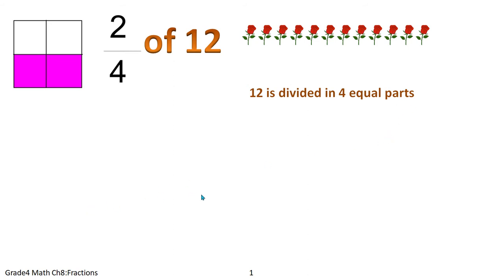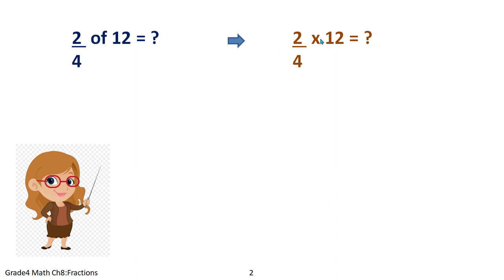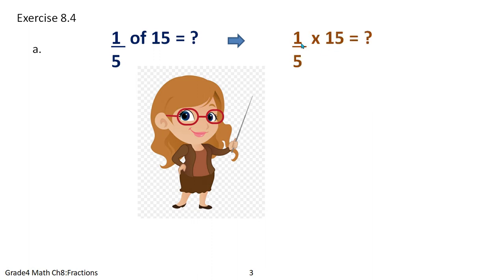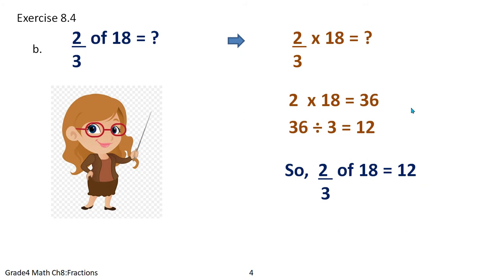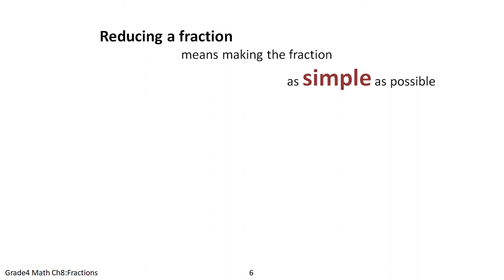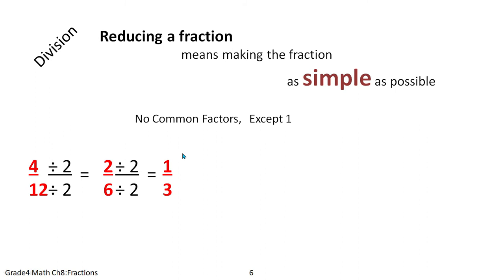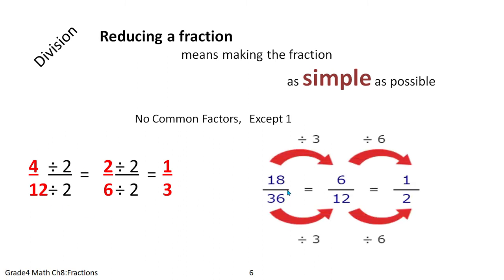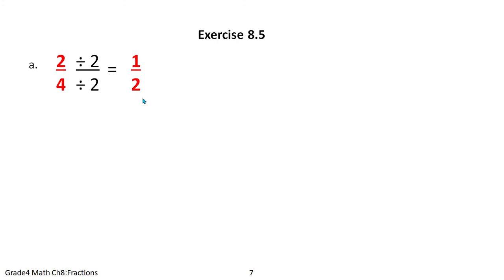Grade 4: Maths : Ch.8 FRACTIONS (Part 4)